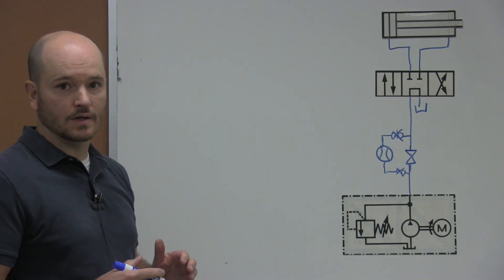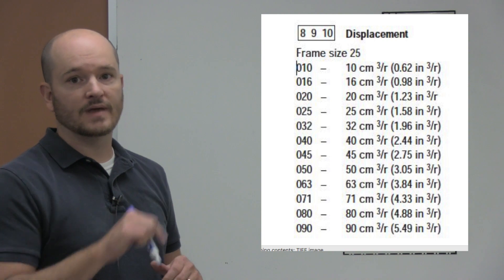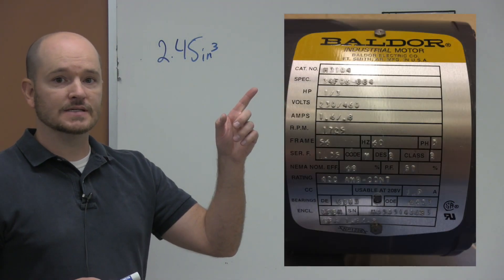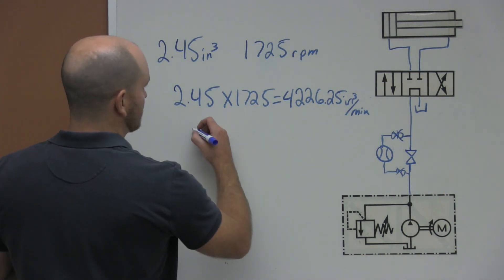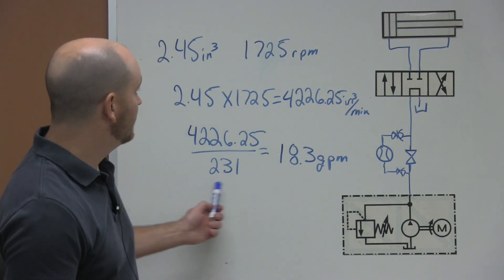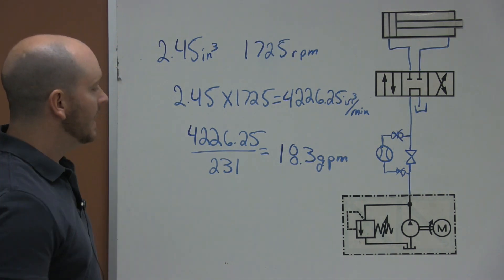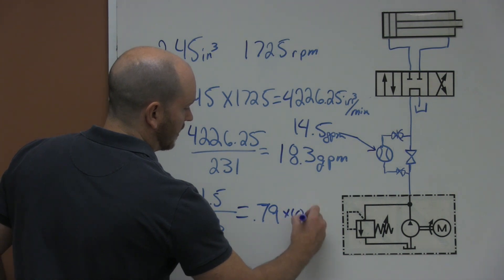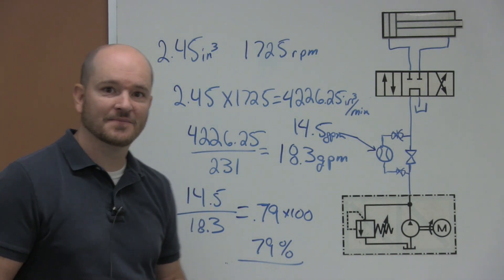Calculating Hydraulic Pump Flow and Efficiency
Flow Meter
This video is about Calculating Pump Flow and Efficiency hydraulic system.